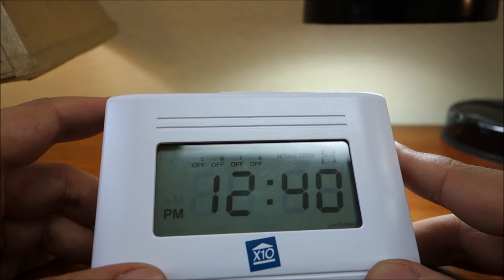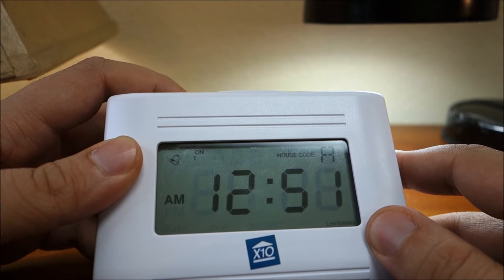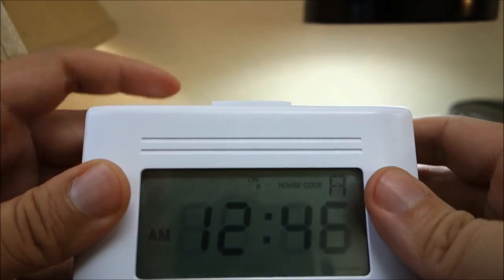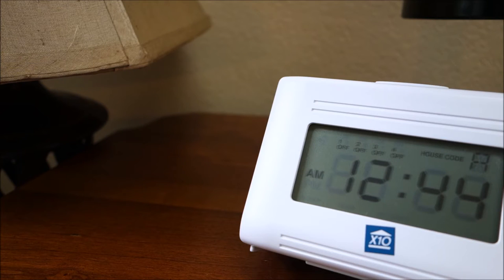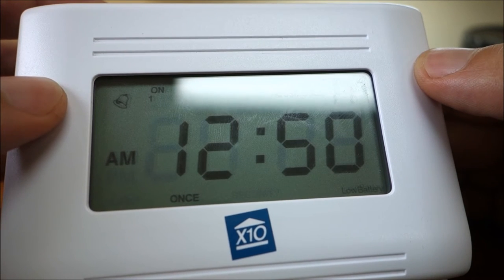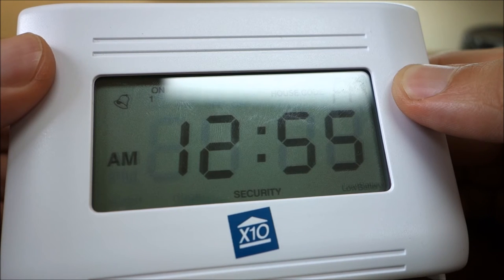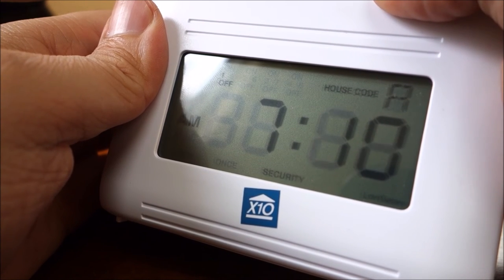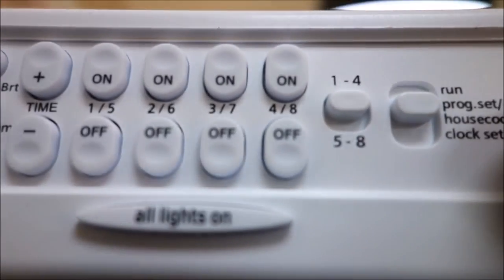MT13A Setup Series (3 of 4) Creating timers, and MODE button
Creating timed events using the MT13A.
(2:00) Uses of the MODE button.